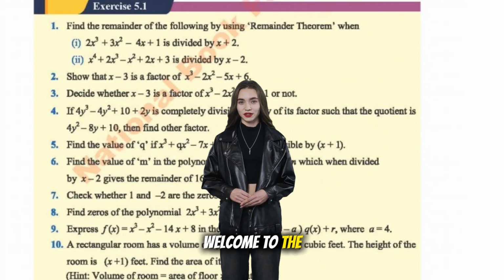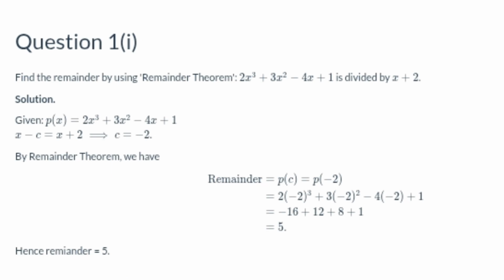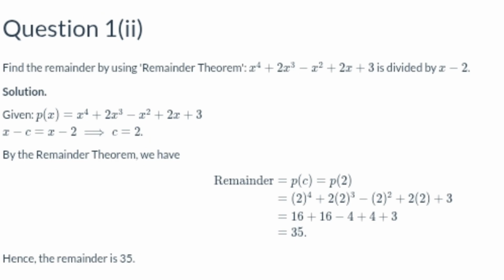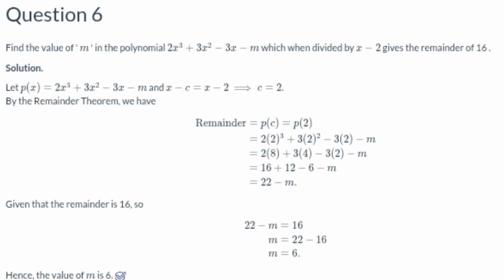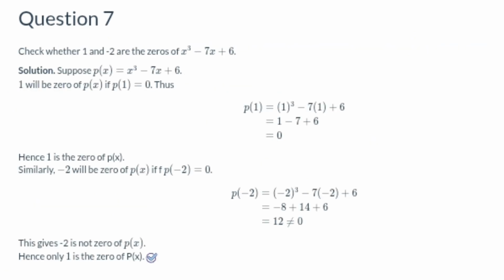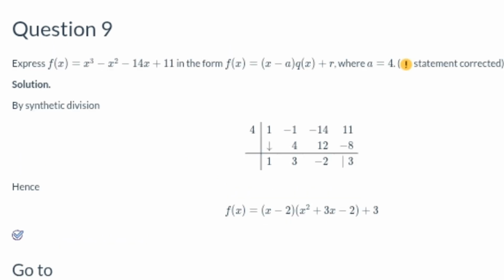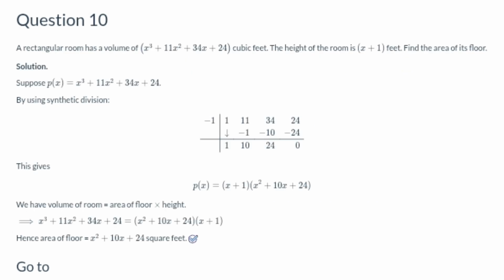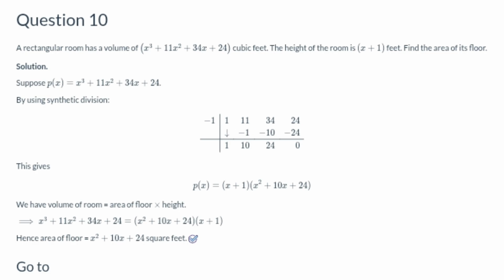Class 11 Maths: Exercise 5.1 (Polynomials) Solutions - Full Chapter 5 Unit - NBF/FTB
Class 11 Maths Solutions for Exercise 5.1 (Unit 5: Polynomials) from the National Book Foundation (NBF) / Federal Textbook Board (FTB) textbook. Covers Questions 1, 2, 3, 4, 6, 7, 8, 9, 10, using the Remainder and Factor Theorems and Synthetic Division.
Class 11 Polynomials solutions, Exercise 5.1 NBF, FTB Maths Class 11, Remainder Theorem, Factor Theorem, Synthetic Division, Finding Zeros of a Polynomial.